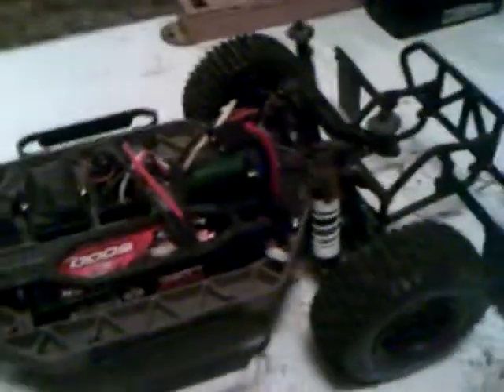TRAXXAS SLASH 4X4 FULLY UPGRADED